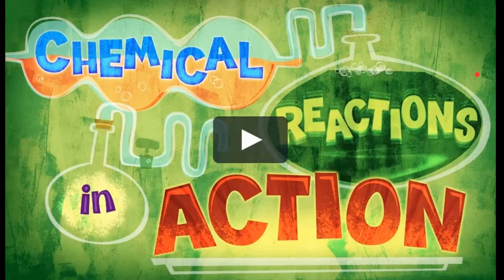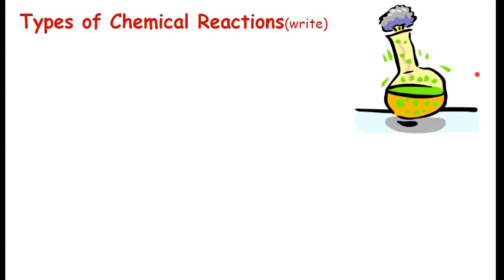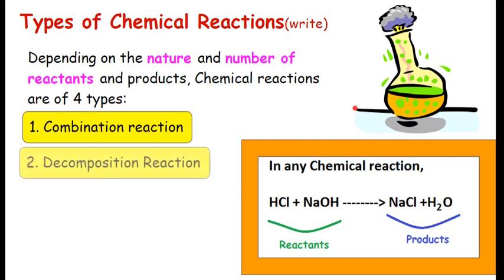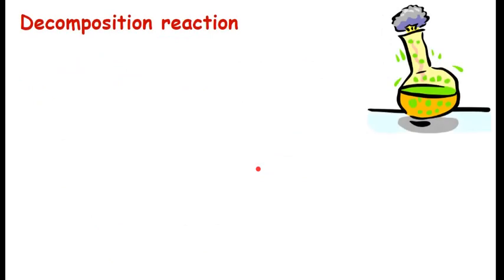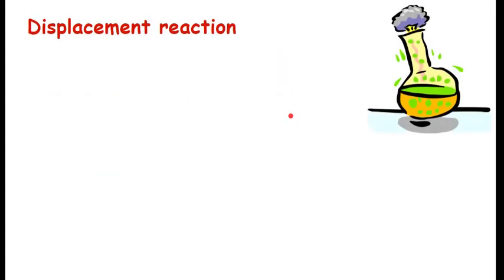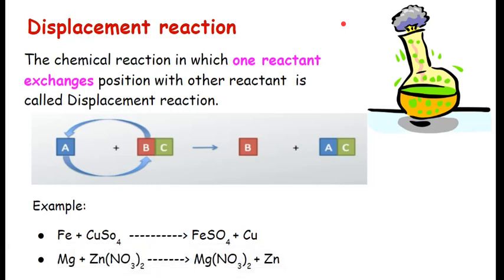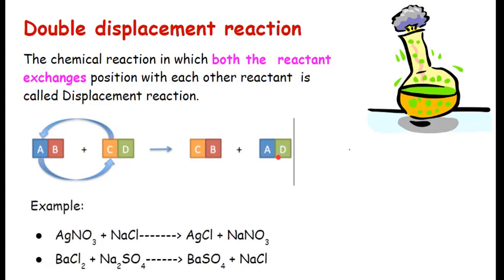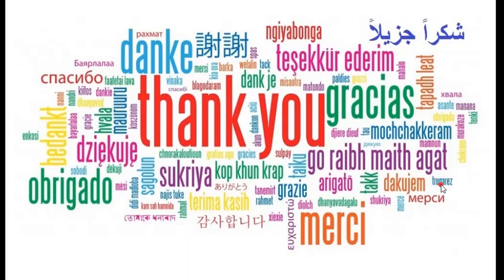Chemical Reactions and Equations-Types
Maharashtra SSC Class 10 Science-I